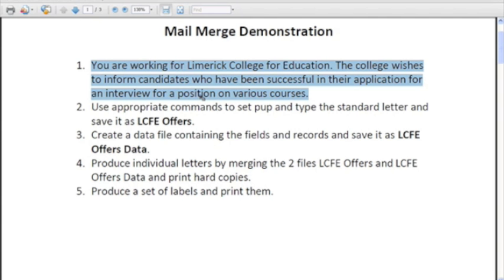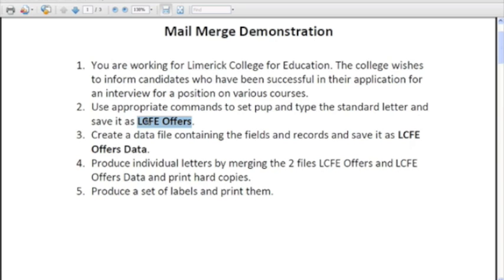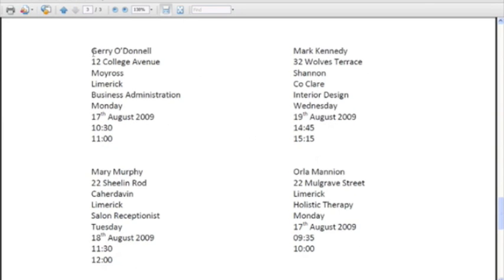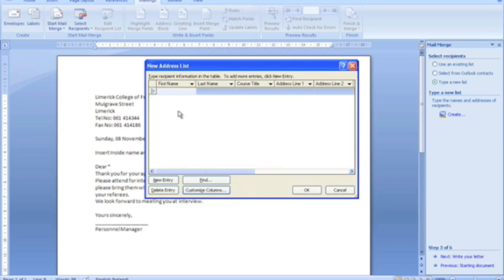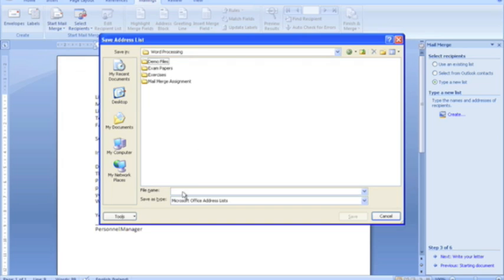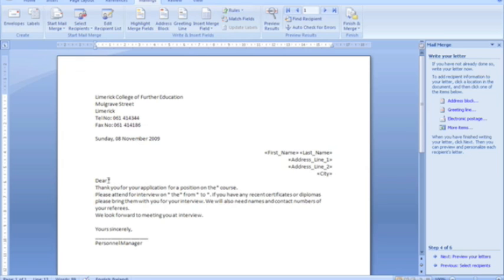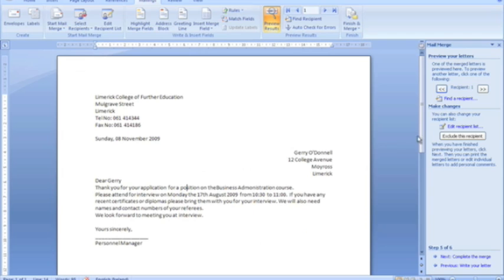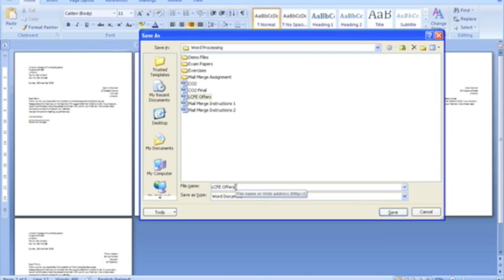Mail Merge Letter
Microsoft Office 2007 Word Mail Merge to a letter